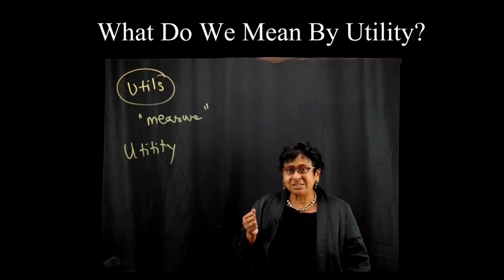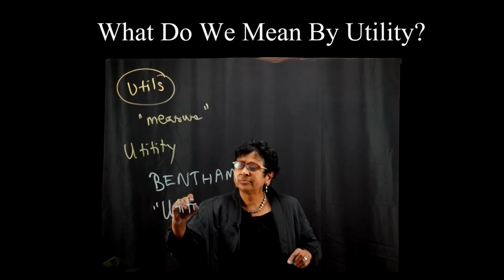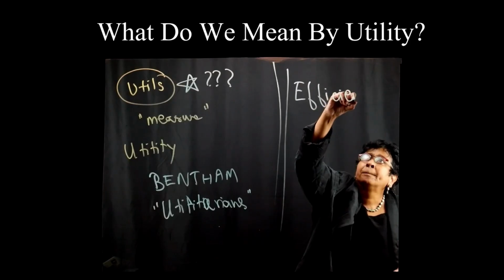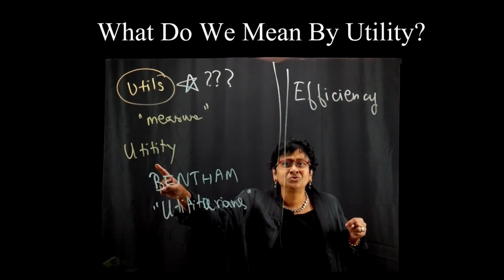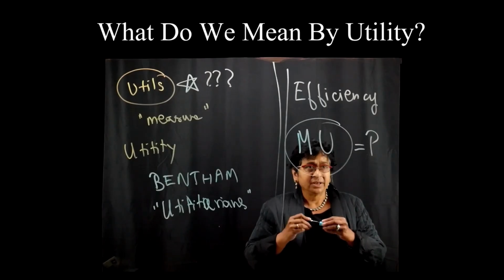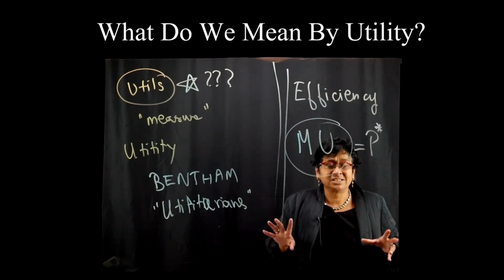What Do We Mean By Utility?